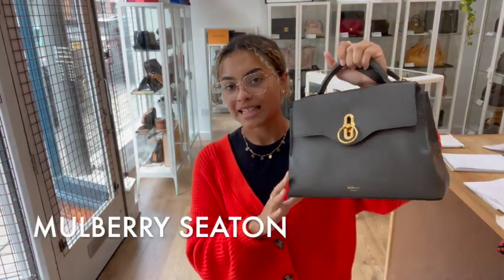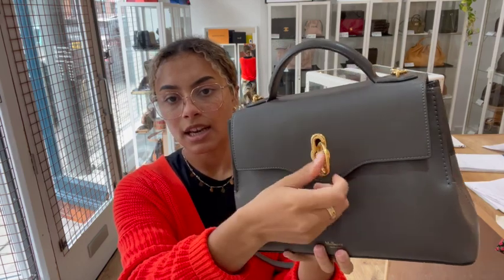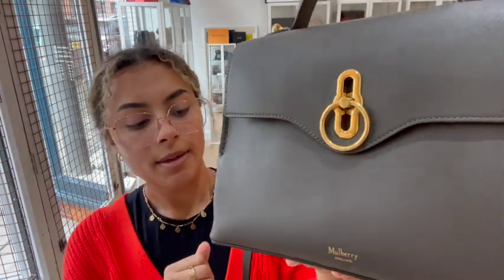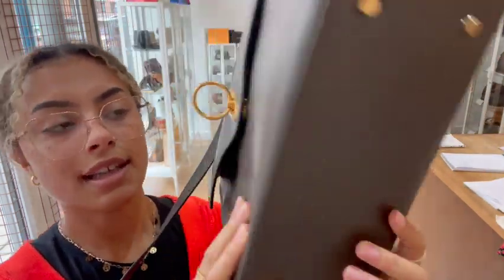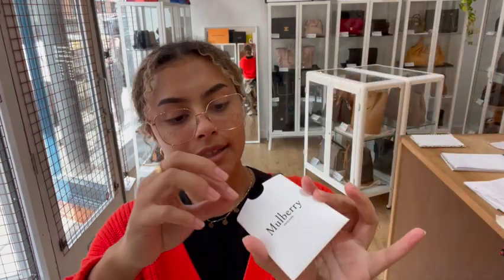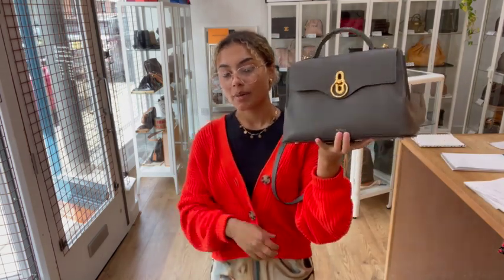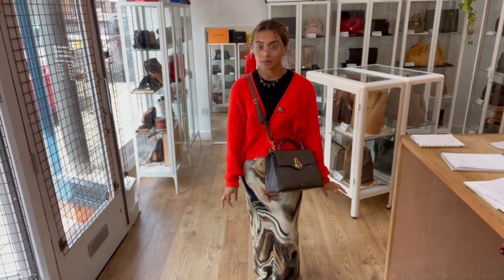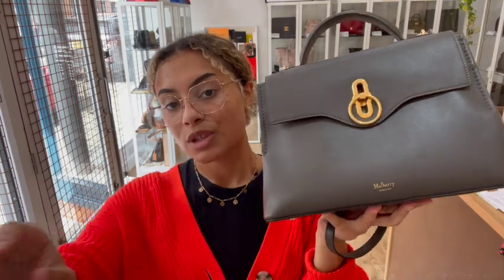Mulberry Seaton Review